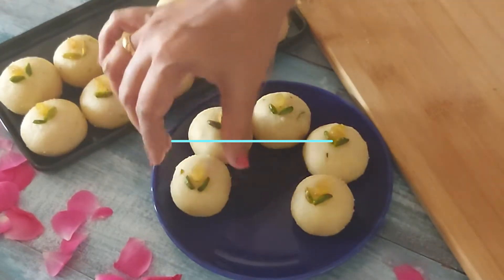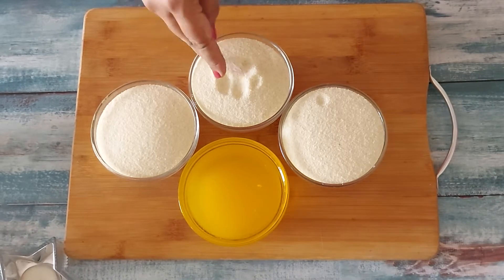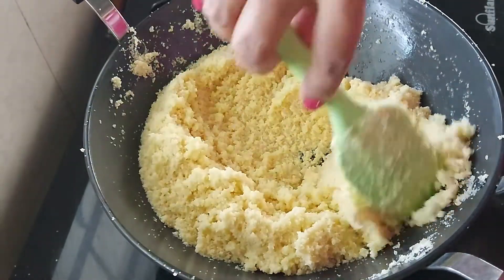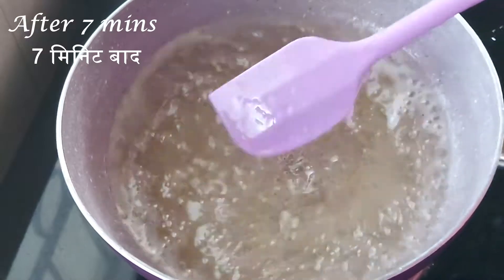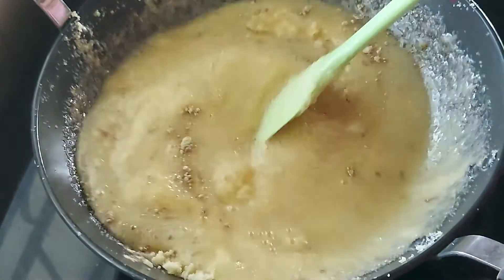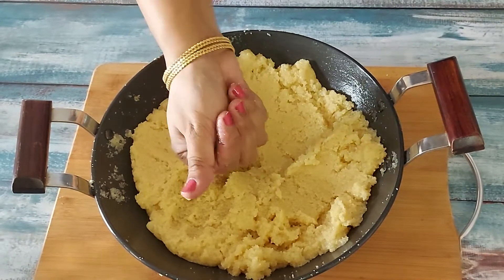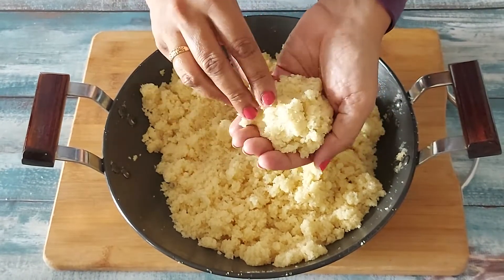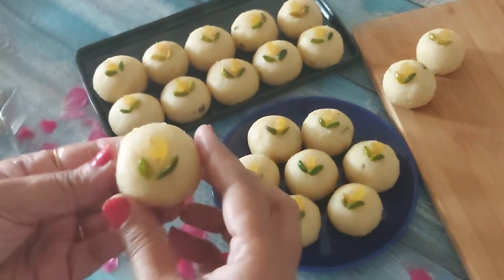Soft Sooji ladoo | Rava ladoo | Indian sweets recipe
In this video you will see how to make perfect rava ladoo recipe. These rava ladoo / sooji lado are very soft and moist yet they will hold the round shape  with all the techniques shared with you . I have shared a step wise detailed video on how to roast the sooji, how to prepare the sugar syrup and how to make perfect ladoos. It is important to roll the ladoos when they attain a correct texture which is shown in this video.
Happy watching !

Ingredients
Super fine semolina/ Sooji / rava : 3 cups
Ghee : 1 cup
Sugar : 2 cups
water : 1 .5 cups
Cardamom powder :1 tsp
Dry fruits as per your choice
Other interesting videos for Diwali faral / Diwali mithais on my channel are as follows

00: 00 to 00:37 Info on  sooji ladoo
00 :38 to  00 :51 ingredients for rava ladoo
00:52 to 1:33   how to roast sooji
1:34 to 2:40   how to prepare sugar syrup
2:42 to  4 :10 make sooji mixture for ladoo
4:24 to 5 20 : rolling ladoos

Music credits
——— ⭐ Free Download ——— ❤️ Optional support (Thanks): Please include the following in your video description (Copy & Paste): Music: The Creek - Topher Mohr and Alex Elena ——— ⚠️ Important: - This is not an official YouTube channel. - We don't hold the rights for this track and can't provide you a commercial license. ✅ About using the music: - You can use it ONLY for YouTube videos. - You may use music files from this library in videos that you monetize on YouTube. - You will not make available, distribute or perform the music files from YouTube Audio Library separately from videos and other content into which you have incorporated these music files (e.g., standalone distribution of these files is not permitted). ——— 💚 Listen to our Spotify playlists EDM Lo-Fi Chill Happy